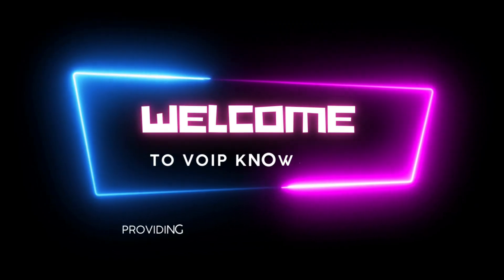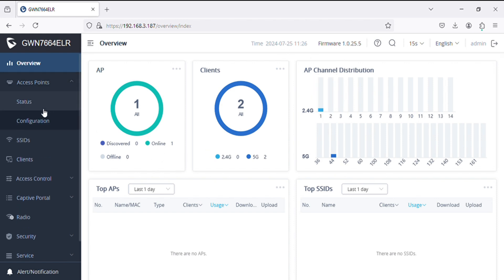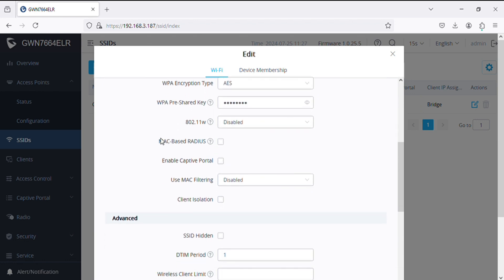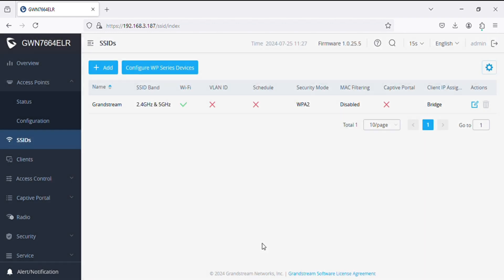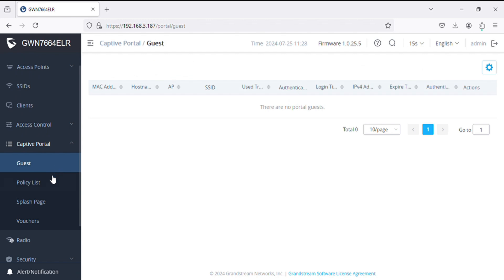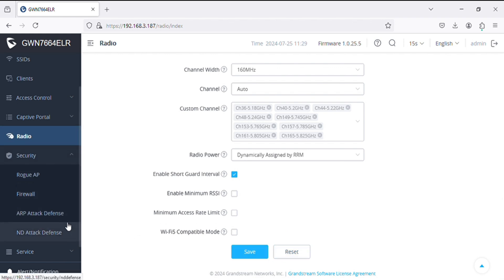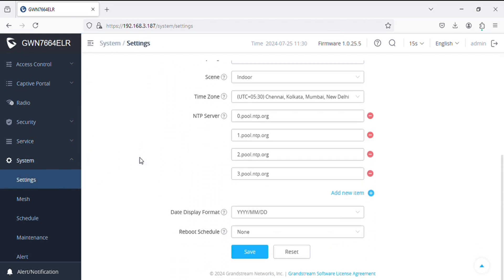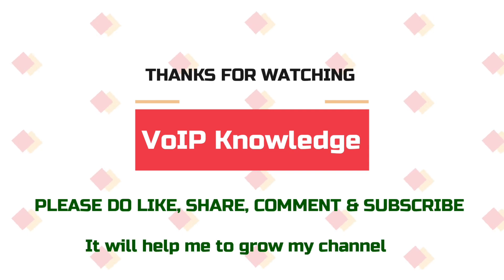Grandstream GWN7664ELR Features & Overview – Outdoor Long-Range Wi-Fi 6 Access Point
The GWN7660ELR is an enterprise-grade long-range Wi-Fi 6 access point that allows businesses to build next-generation Wi-Fi networks for high-density environments.

SOME RELATED QUERIES:-

Grandstream GWN7664ELR features
GWN7664ELR overview
Grandstream GWN7664ELR outdoor Wi-Fi 6 access point
GWN7664ELR long-range access point review
Grandstream GWN7664ELR setup guide
GWN7664ELR PoE Wi-Fi 6 access point
GWN7664ELR wireless range features
Grandstream GWN7664ELR Wi-Fi coverage
GWN7664ELR access point specifications
Grandstream Wi-Fi 6 outdoor access point

USE CASES:

1. Grandstream GWN7664ELR for small business
2. GWN7664ELR for home office
3. Grandstream GWN7664ELR for hospitality
4. GWN7664ELR for education
5. Grandstream GWN7664ELR for retail